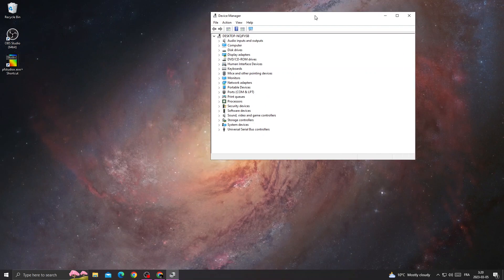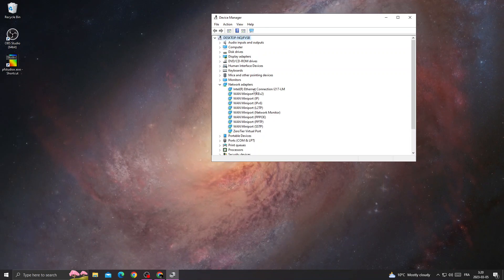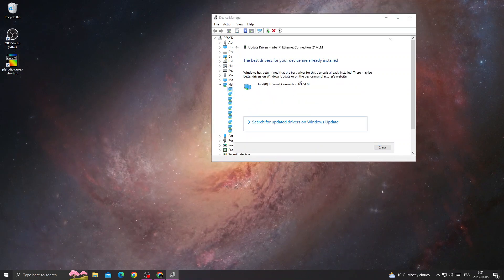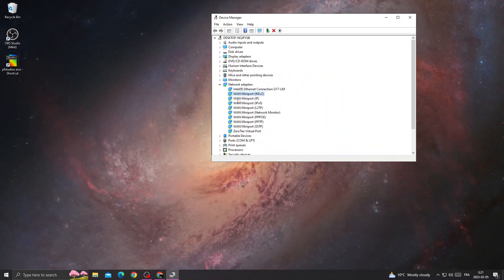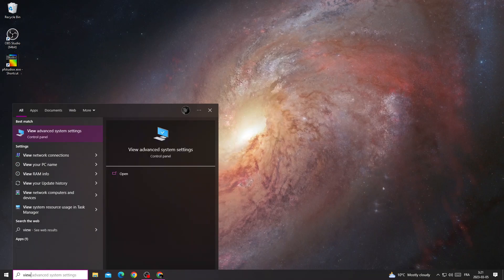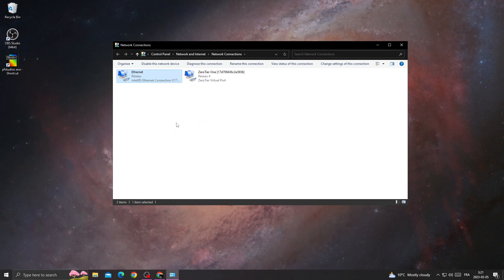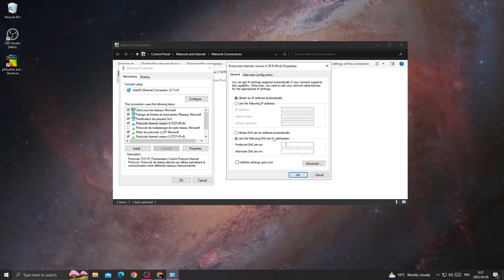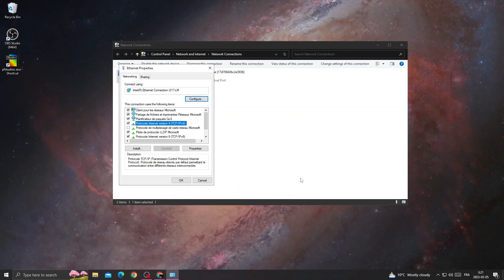How to FIX Connection Reset Error in Minecraft 1.19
in this video we discuss :